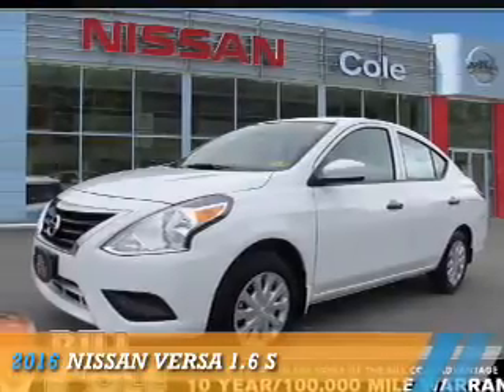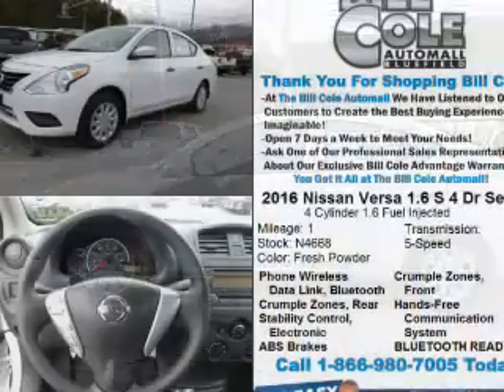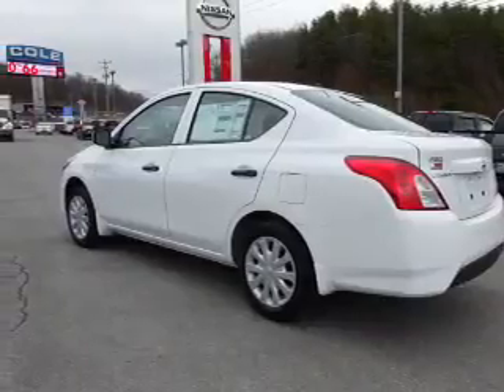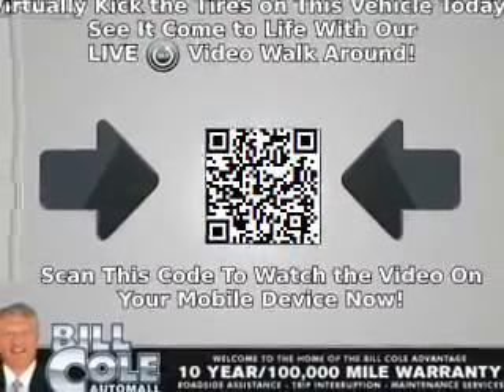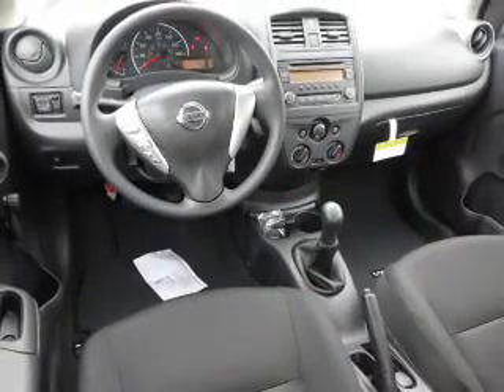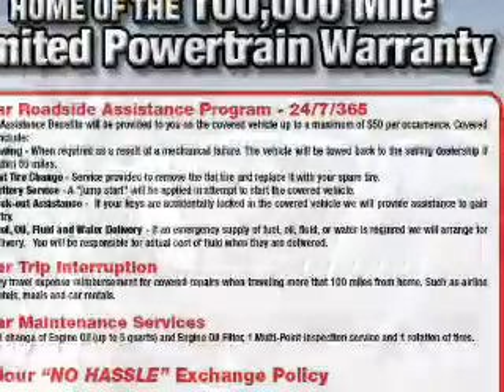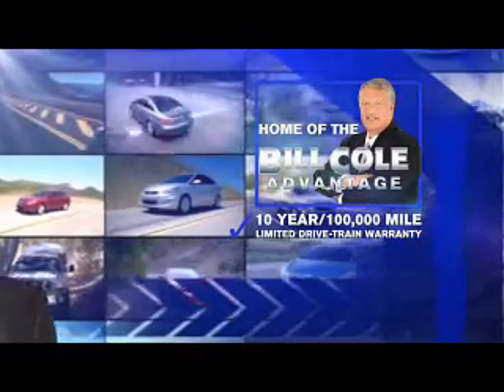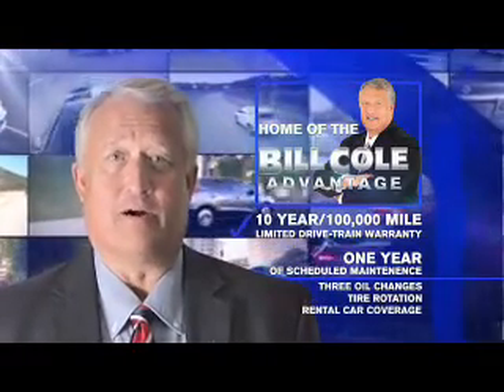2016 Nissan Versa N4668 - Bluefield WV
Year: 2016
Make: Nissan
Model: Versa
Trim: 1.6 S
Engine: 1.6 liter 4 Cylindercylinder FWD
Transmission: 5-Speed Manual
Color: White
Mileage: 1
Address:
VIN:3N1CN7AP5GL861824